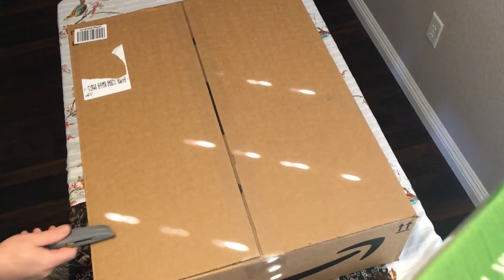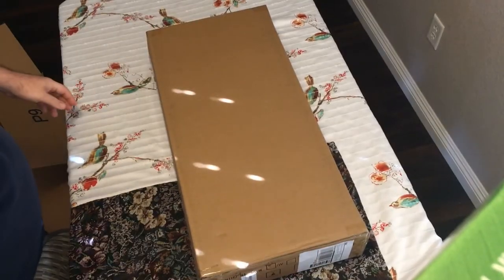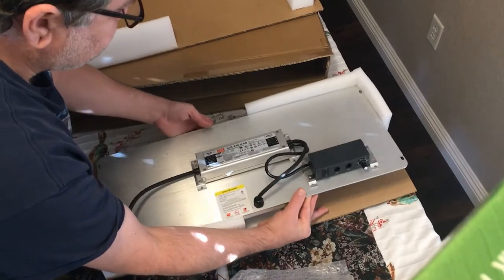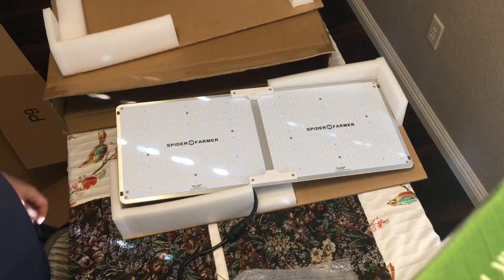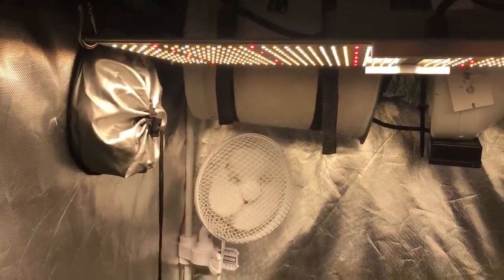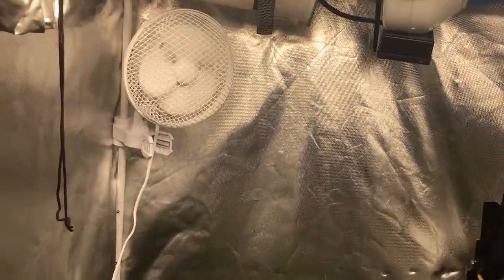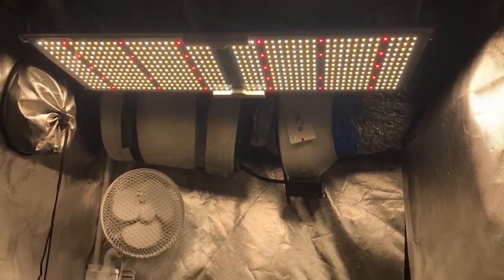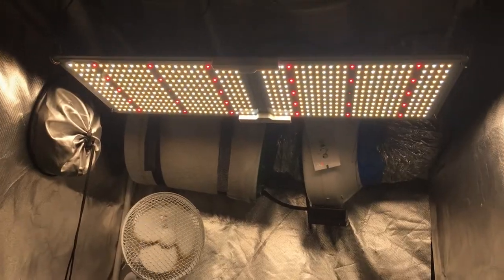Unboxing: Spider Farmer SF-2000 Updated 2020/21 (Dimmable)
Here's the unboxing and setup of the SF-2000 from Spider Farmer. This is the updated 2020/21 version with dimmer and network functionality.

Spider Farmer sent me a light to test and feature in this season's updates.
If you would like to check out the new Spider Farmer SF-2000 for yourself, here's the appropriate links:

Robinhood:

Your free stock is waiting for you! Join Robinhood and we'll both get a stock like Apple, Ford, or Facebook for free.